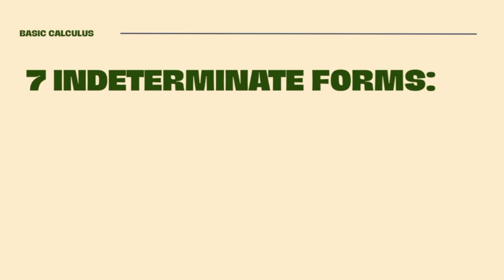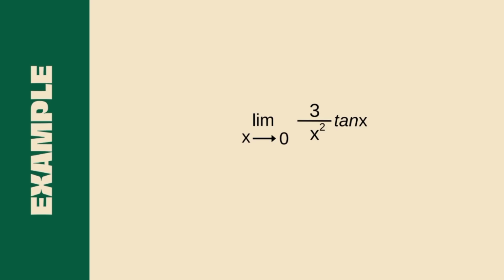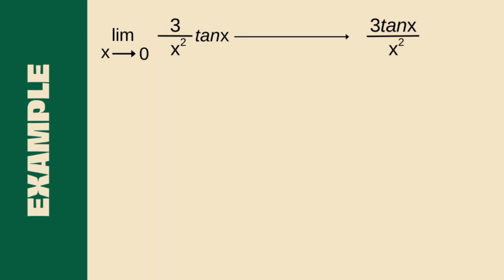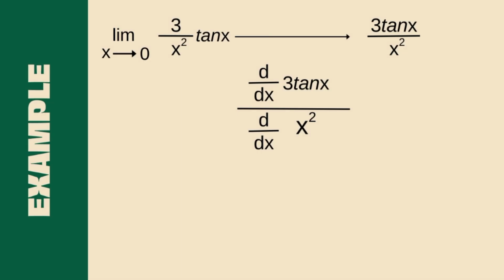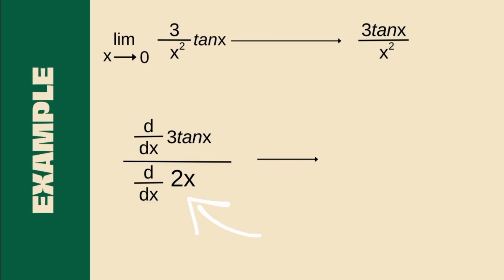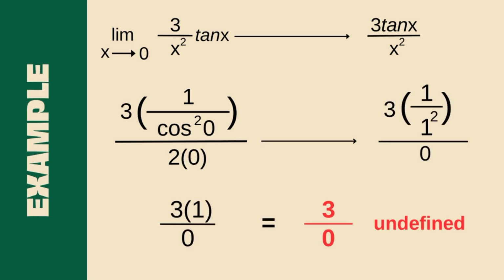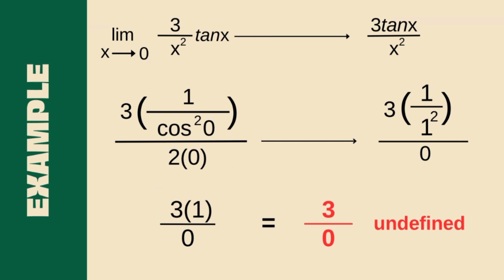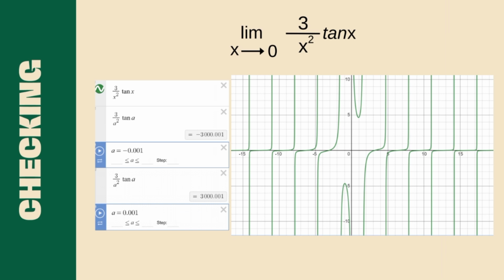TEAM 1 MPT4 3